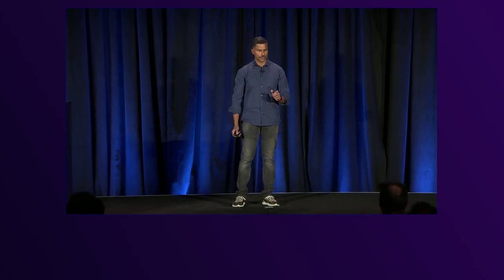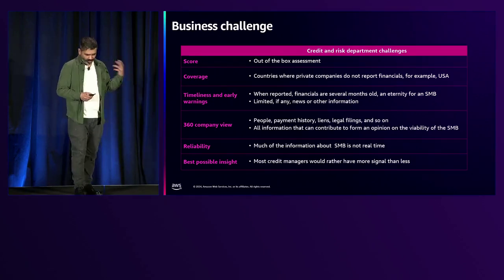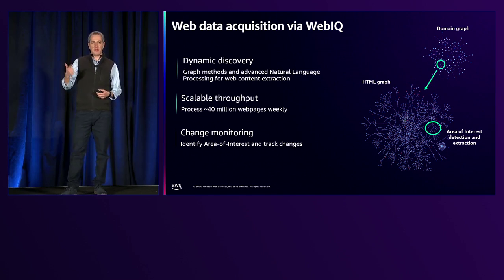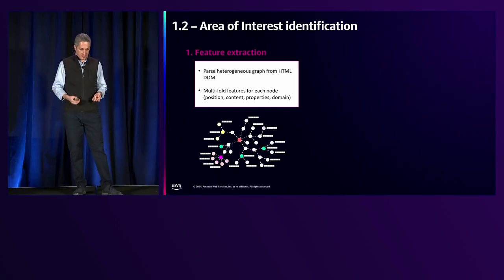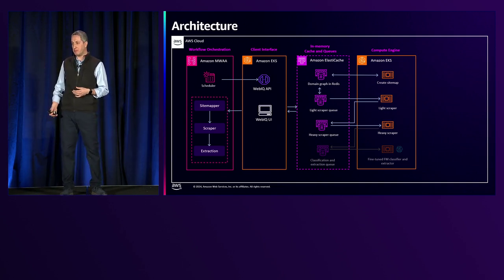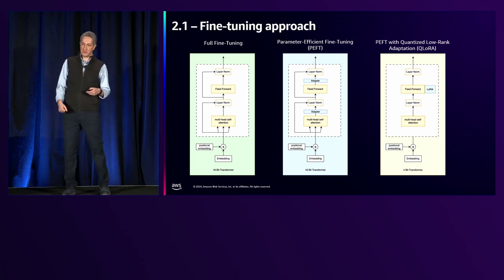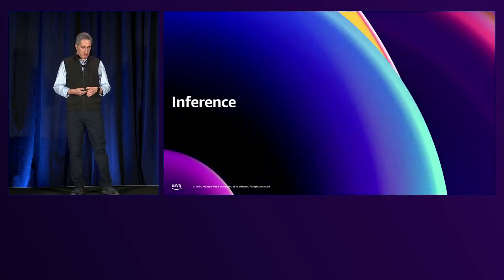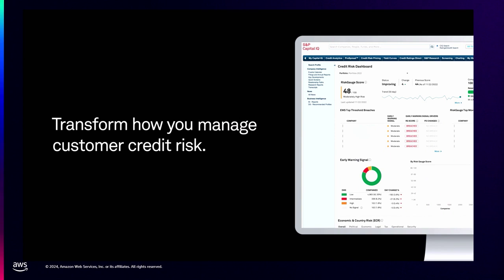AWS re:Invent 2024 - S&P Global: Scaling data insights with fine-tuned foundational models (FSI313)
To streamline private company data acquisition, curation, and distribution, S&P Global needed to process large volumes of data faster and at greater scale. In this session, learn how S&P Global efficiently processes 100 terabytes daily, optimizing content curation and enabling downstream credit and risk scoring. Explore how S&P Global fine-tuned foundational models using Amazon SageMaker and how they deploy and scale these models on Amazon EKS running up to six million inferences per week. Gain insights into the business challenges, technical implementation, and lessons learned from hosting and scaling fine-tuned foundational models on Amazon EKS.